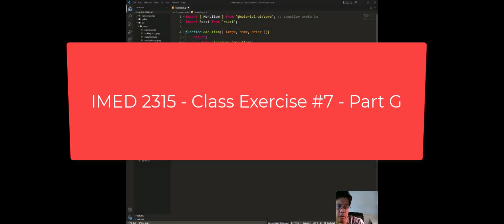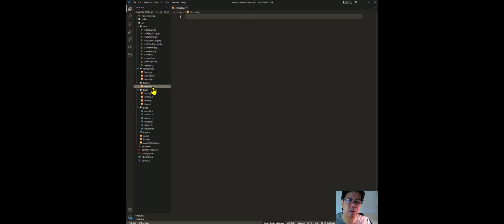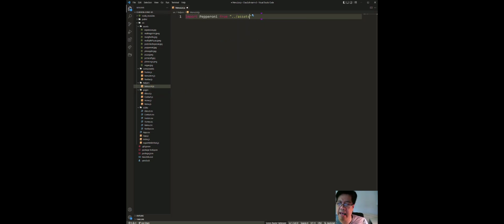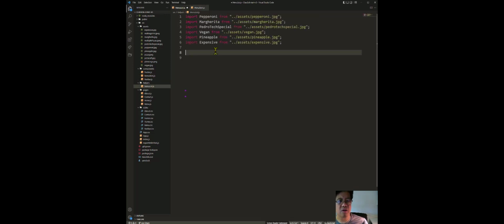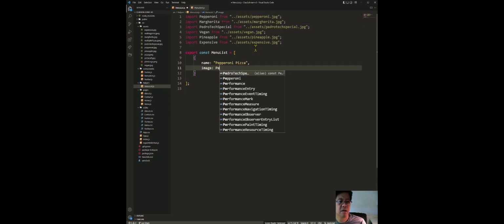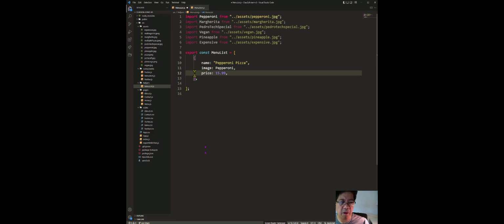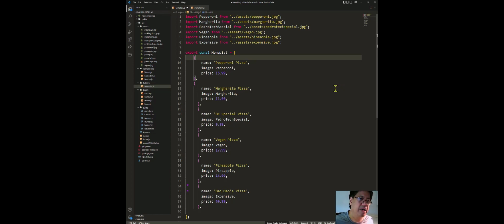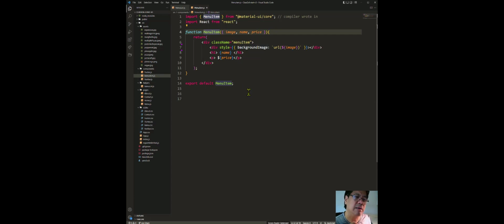IMED 2315 - ClassEx6 - Pizza - Part G